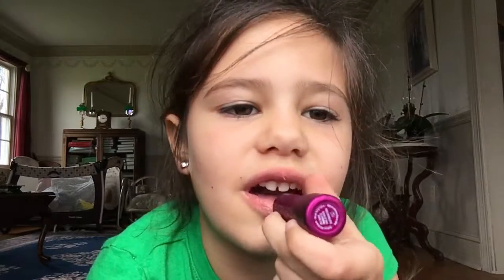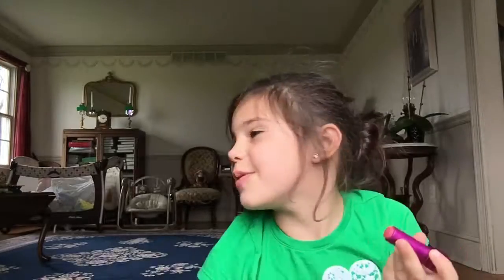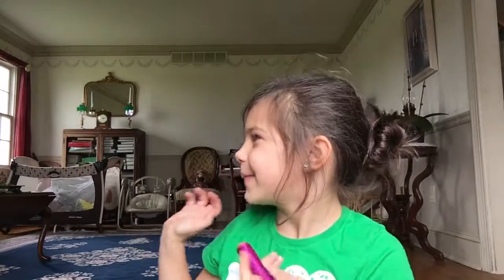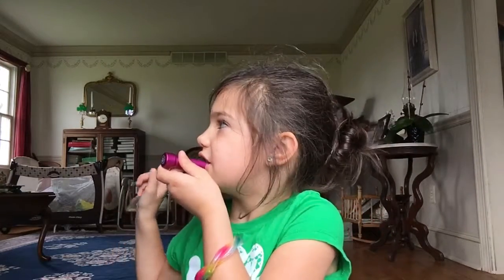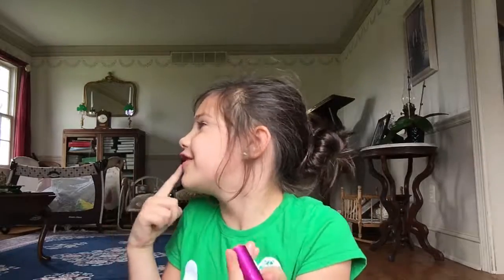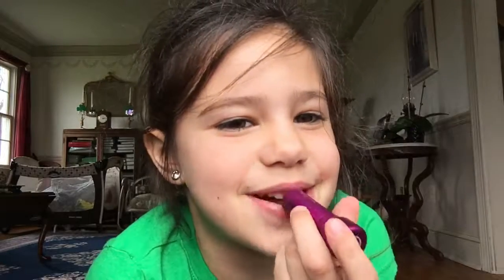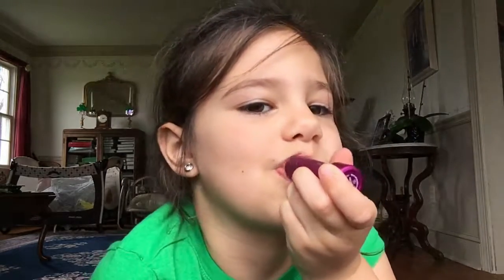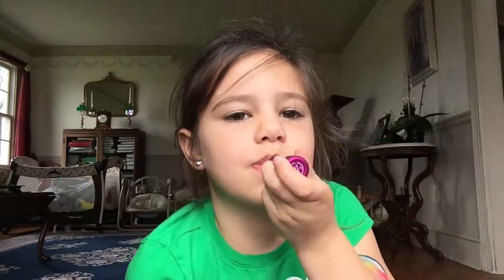Ryleigh demos Lip Bonbons!